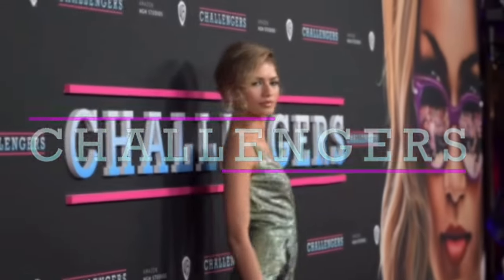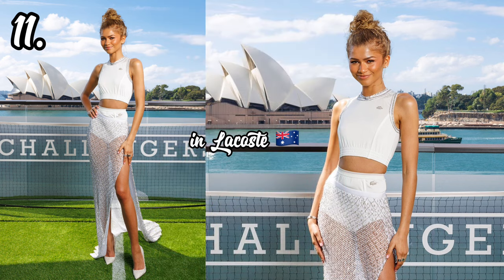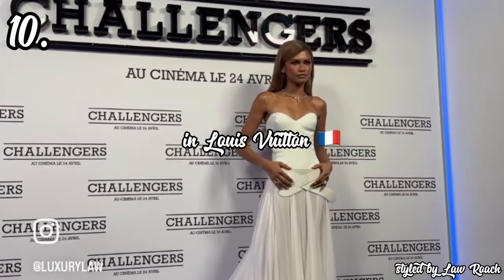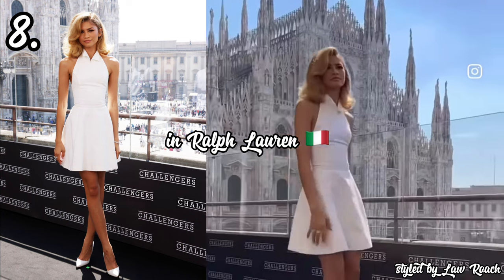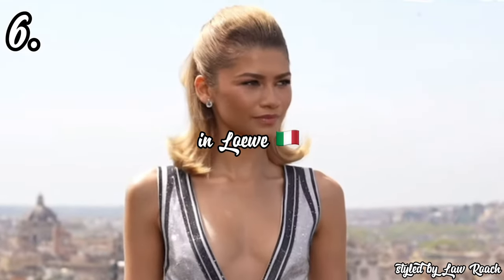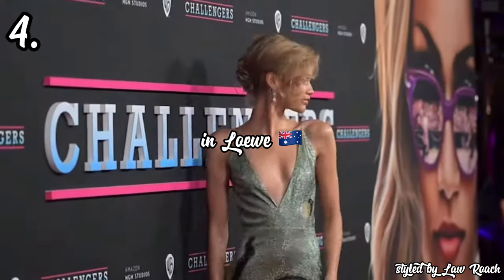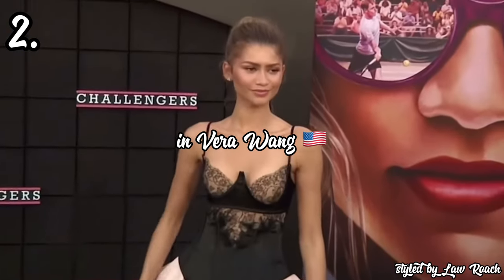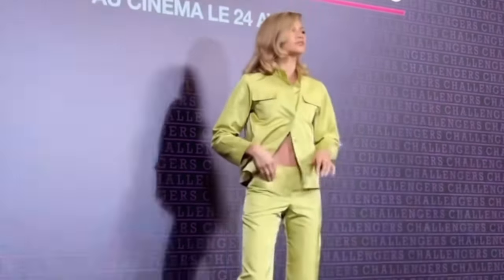RANKING ALL OF ZENDAYA’S “CHALLENGERS” PREMIERE LOOKS!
Hey Besties, here is a quick style review/ ranking of the 12 looks zendaya wore to the challengers movie premiere 2024. I hope you enjoy this one.

SoundCloud for now!

Where do I stay: Lagos, Nigeria 🇳🇬
Recording device: My iPhone 12 Pro Max
Editing application: CapCut (mobile)